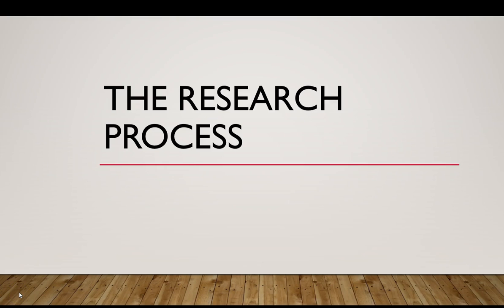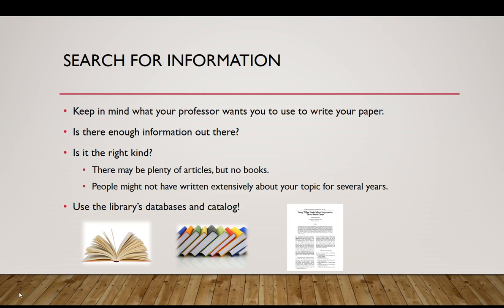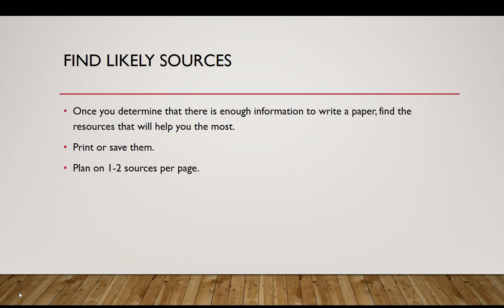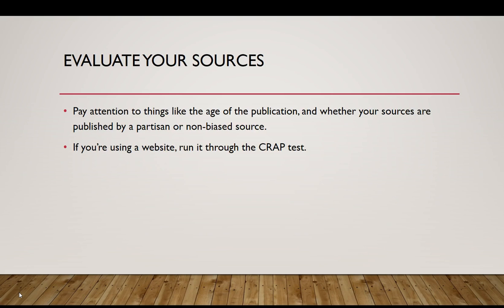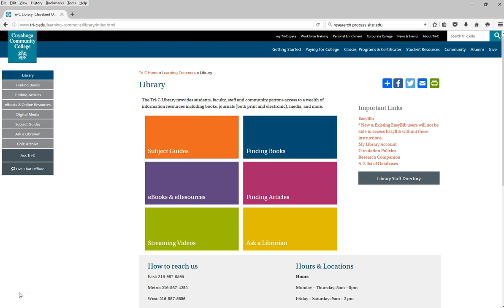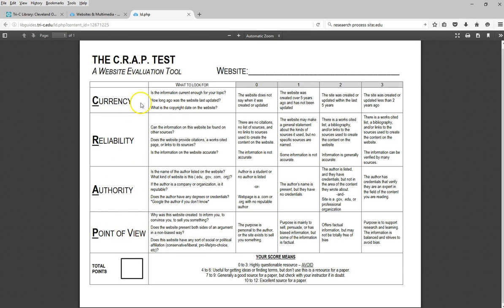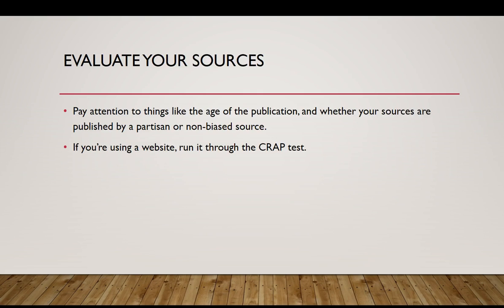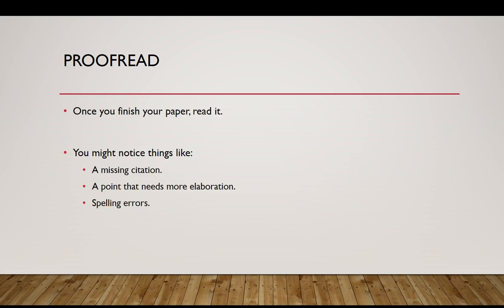Steps in the Research Process